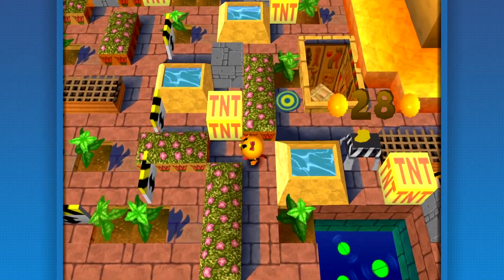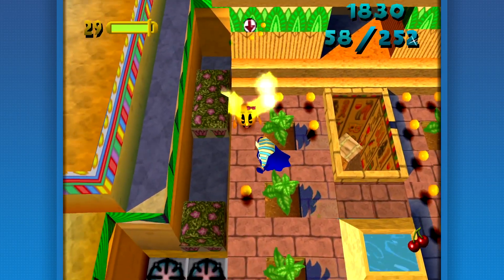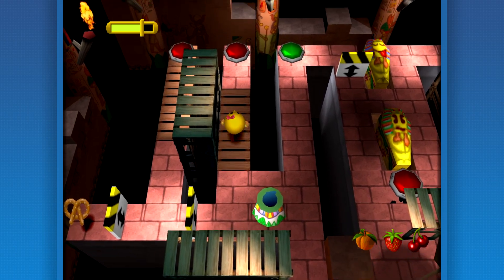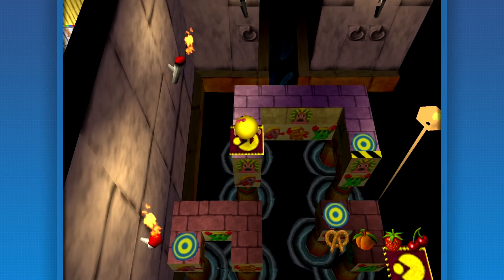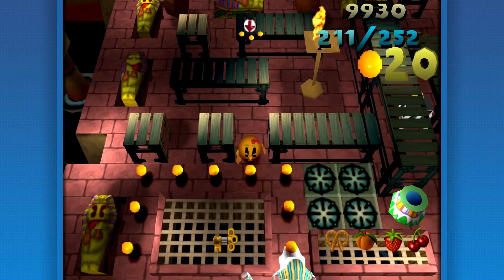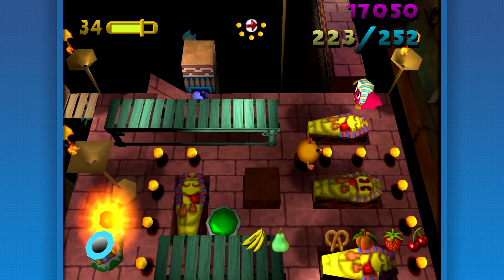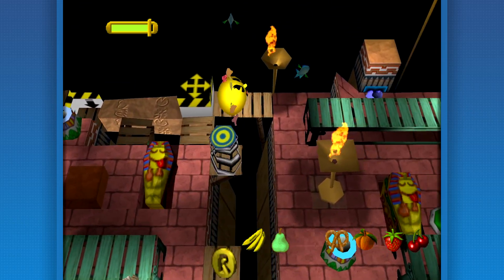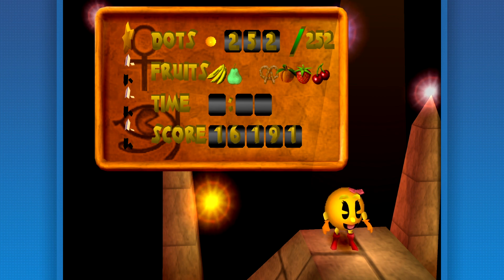Vivid Noise - Ms. Pac-Man Maze Madness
Vivid Noise is a series of videos where I talk about specific things I find interesting or impressive about video games, both old and... slighly less old (almost never new). Chapters:
00:00 - 02:30 - Concept and Design
02:30 - 03:34 - Time Trials
03:34 - 04:23 - Enemies
04:23 - 05:55 - I don't usually enjoy puzzle games, but...
05:55 - 07:28 - Presentation and Music
07:28 - 09:18 - A Few Critiques